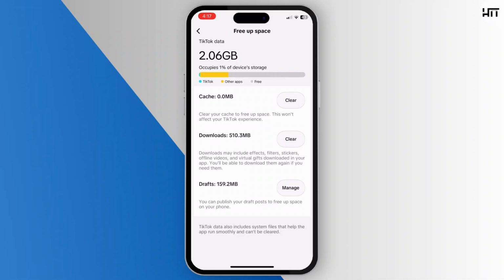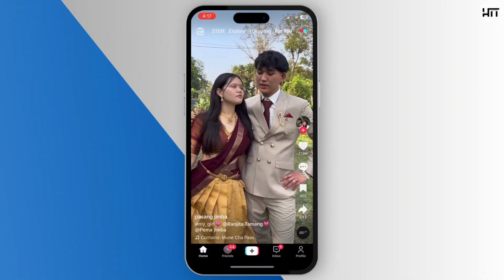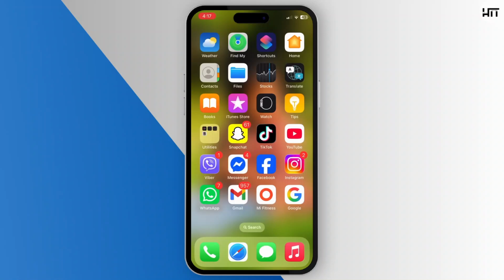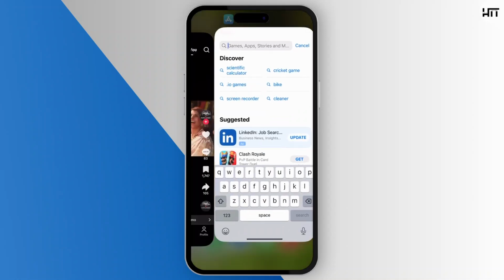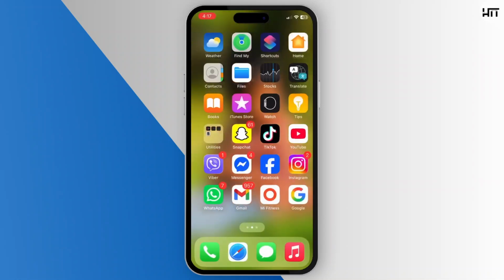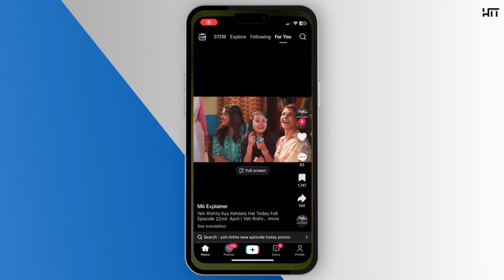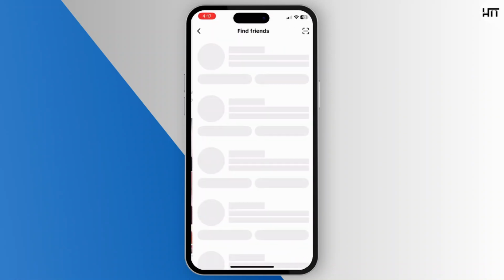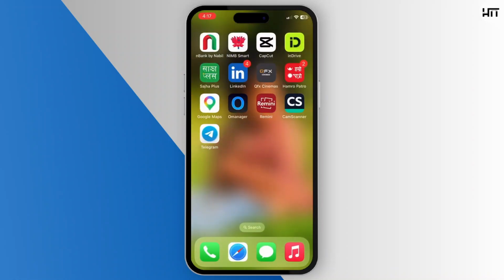How to Fix TikTok Shop Not Showing - 2026!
Is TikTok Shop not showing on your account? This video will guide you through the steps to fix the TikTok Shop not showing issue quickly and easily. Whether you're asking, "Why is TikTok Shop not showing?" or need help enabling it on your account, this tutorial has you covered. Learn the steps to troubleshoot and get TikTok Shop working again. Watch now to see how you can fix TikTok Shop not showing today!

Timestamps:
00:00 How to Fix TikTok Shop Not Showing 2026
00:06 Why is TikTok Shop Not Showing?